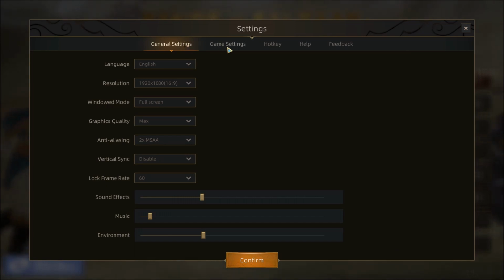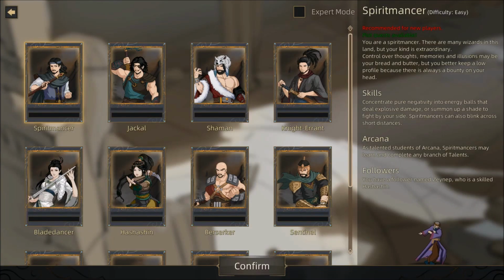Dad on a Budget: Sands of Salzaar Review (Early Access)